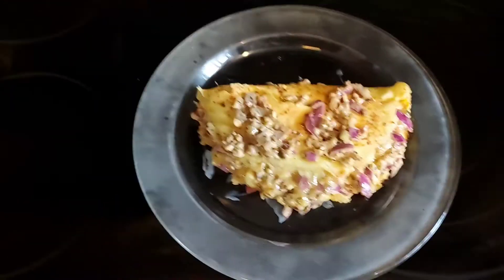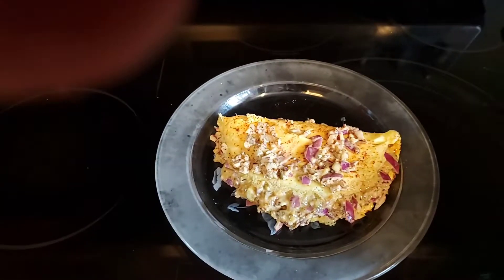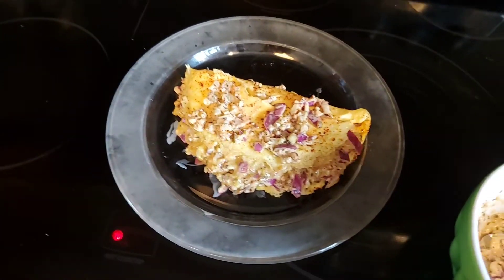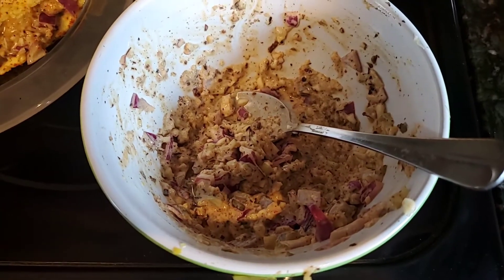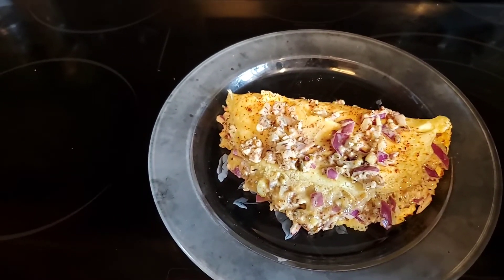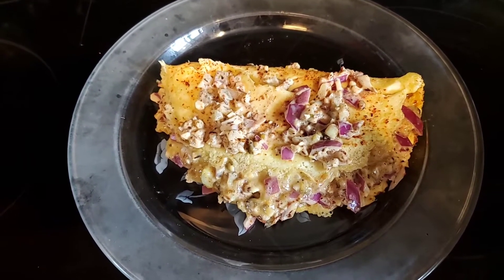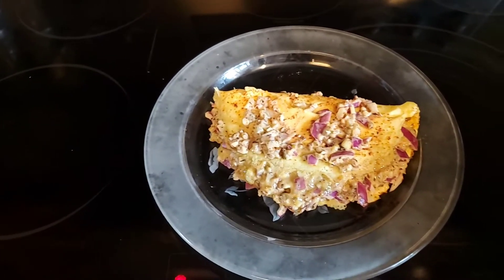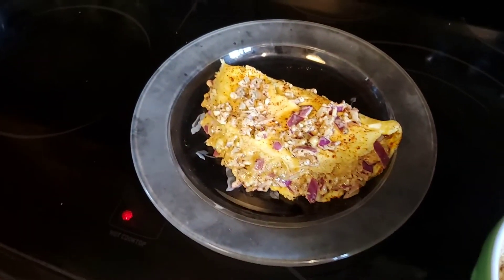The Crazy Chief - Healthy Omelet ready to eat!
episode number 4 showed how to cook this. Here is the finished product. If you wanted a taste sorry I ate it with ummms, O my's and other tasty comments. If you want to taste one of my one of a kind, never to be seen  or made again artistic creations